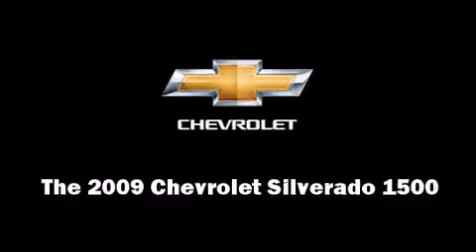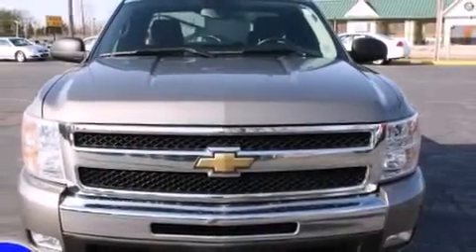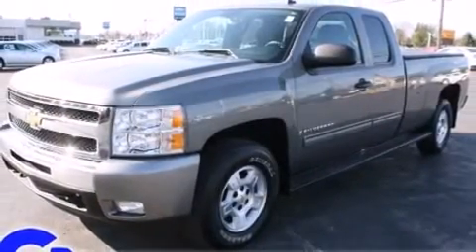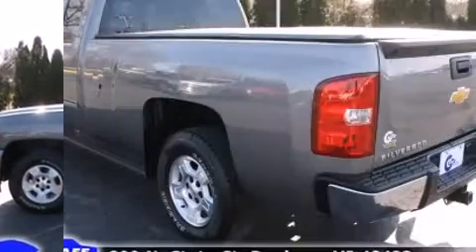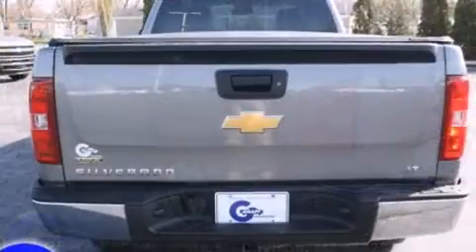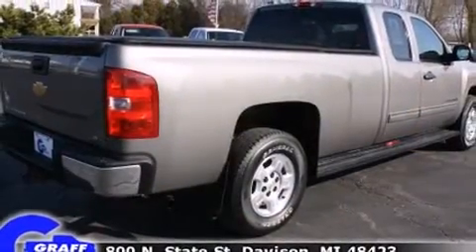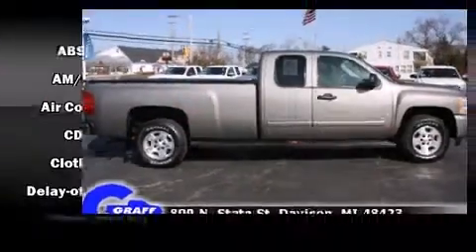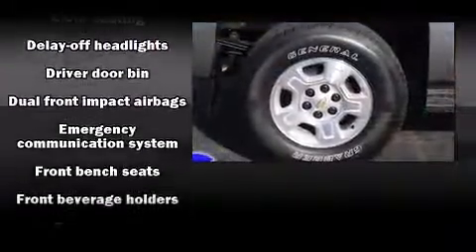2009 Chevrolet Silverado 1500 near Novi, Michigan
Check out this 2009 Chevrolet Silverado 1500 has the sought after LT&nbsp;trim! This 2009 Silverado 1500 is located near Novi, Michigan.   This vehicle has around 44K, and comes with a five day/150 exchange policy.  A few of the hot options are: abs brakes, am/fm radio, air conditioning, cd player, running boards and tonneau cover.  This show room ready 2009 Silverado 1500 is a great find!  The graystone metallic paint is in fantastic condition and the&nbsp;black cloth&nbsp;interior appears to be smoke free.  Come on down and take this Truck Extended Cab for a test drive, the engine sounds great and you'll love the silky smooth Automatic transmission.
    Hank Graff Chevrolet Davison
    Address:
    800 N. State St.